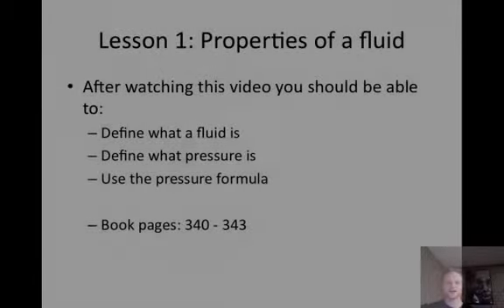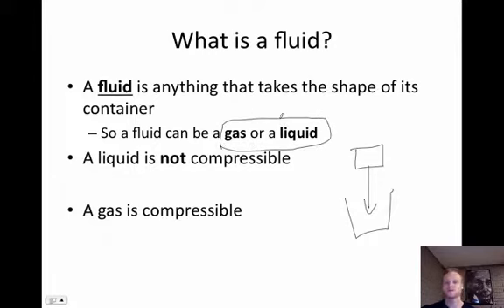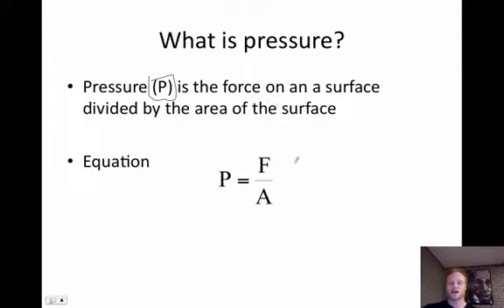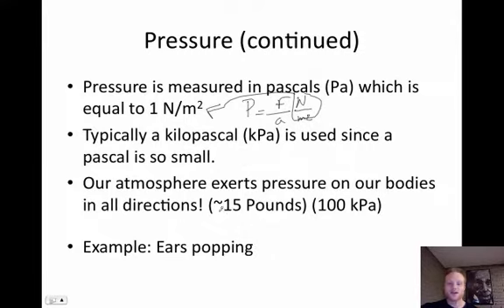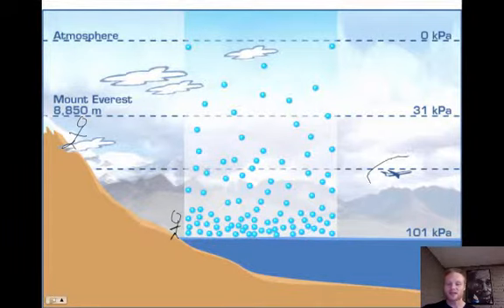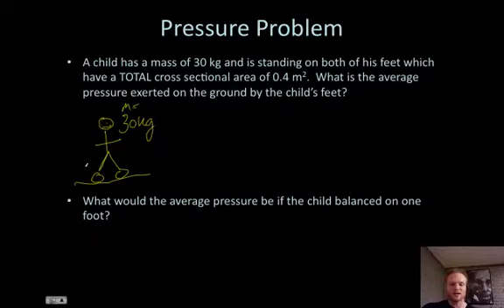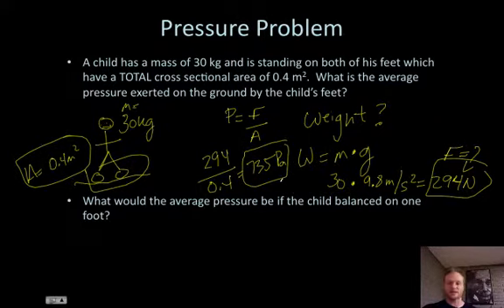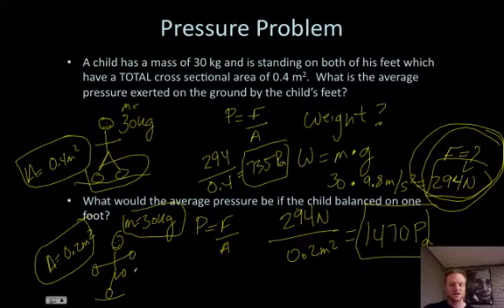Ch 13 Lesson 1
Table of Contents:

00:47 - What is a fluid?
02:59 - What is pressure?
03:56 - Pressure (continued)
06:29 -
07:42 - Pressure Problem